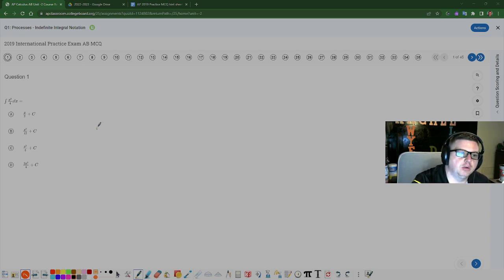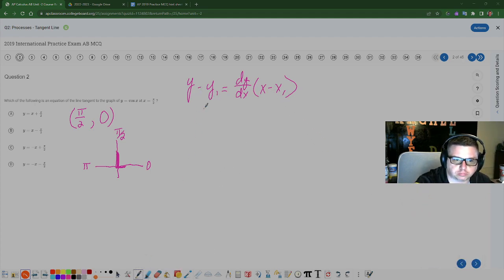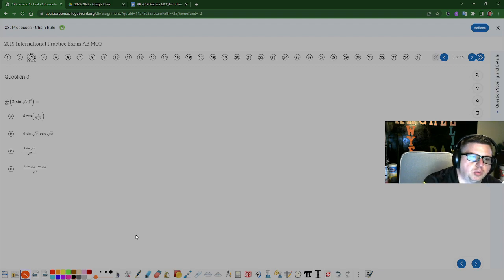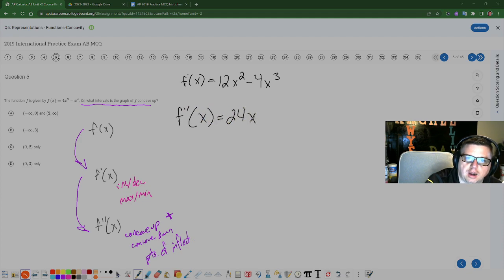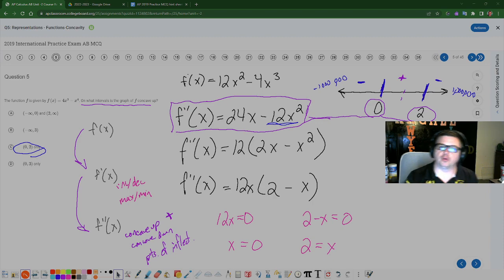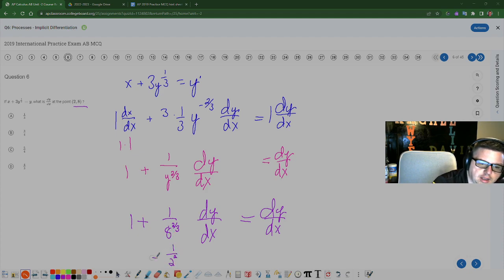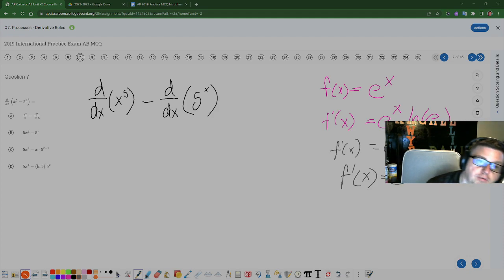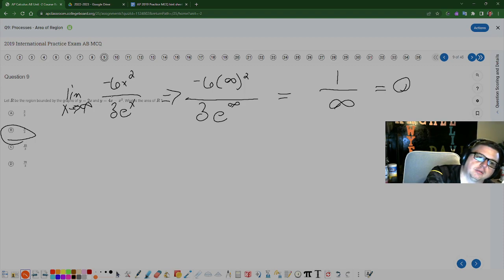Clip: AP calc practice test 1-9